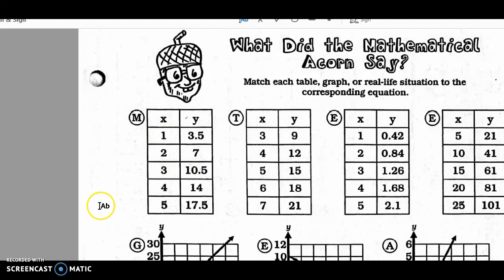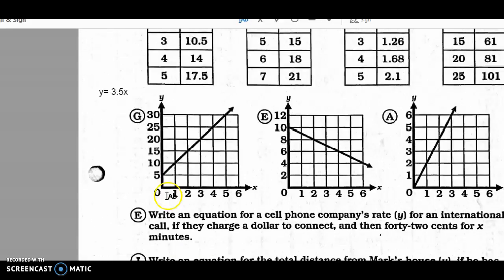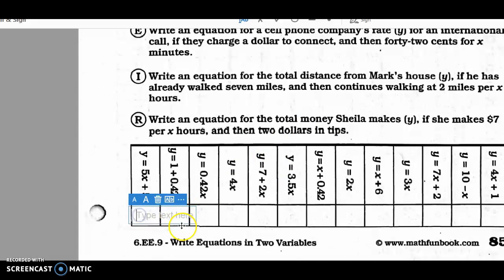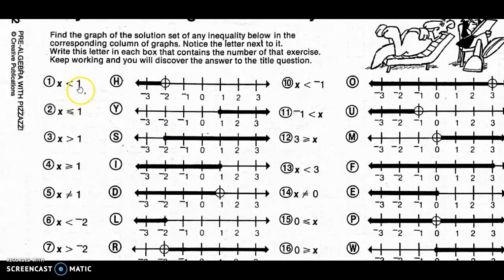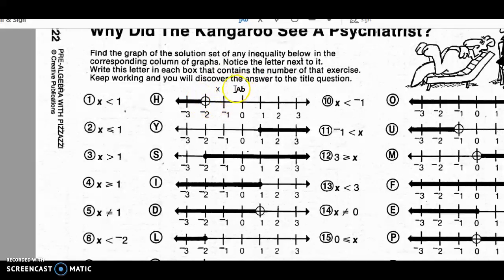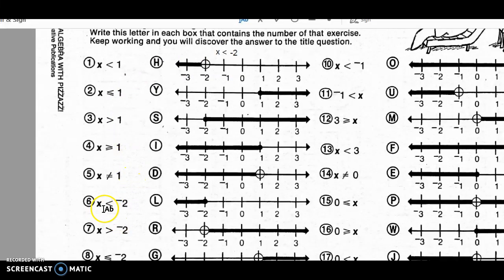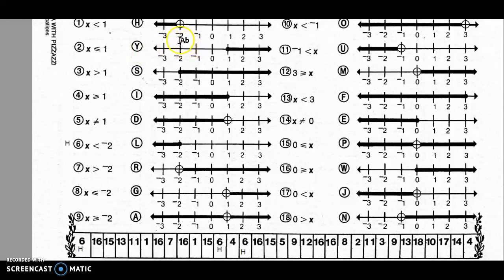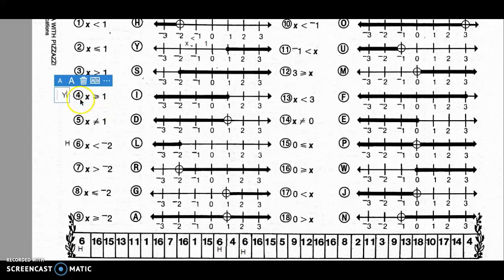WS 85 and 222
Help w/ Tonight's hw